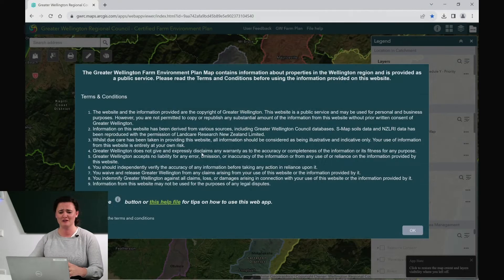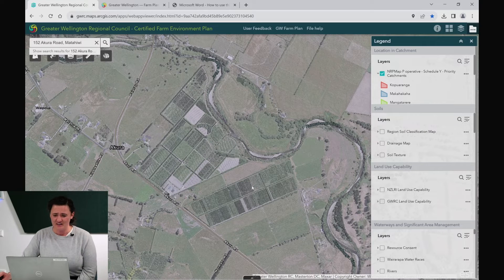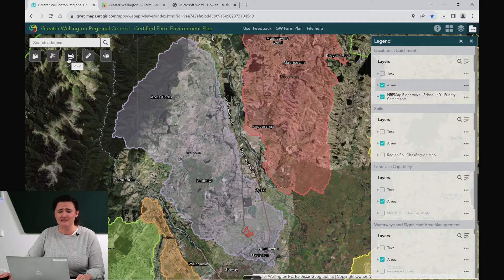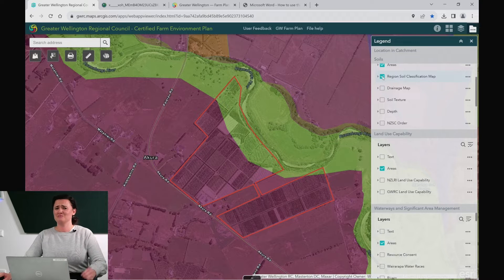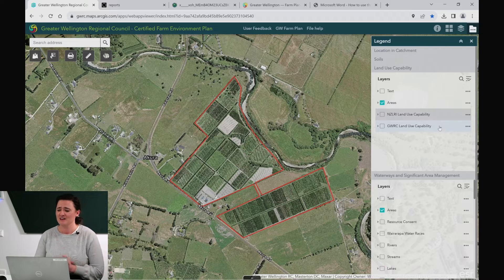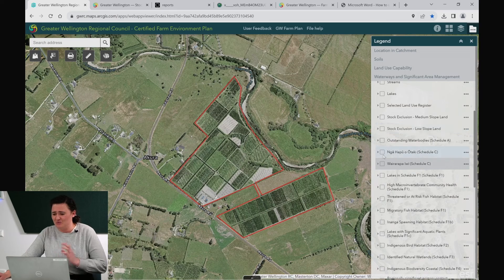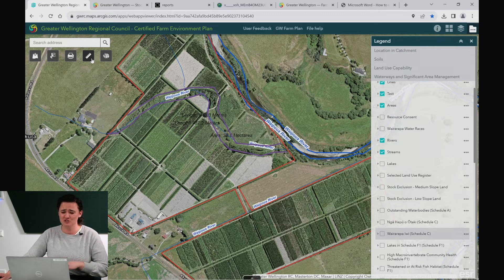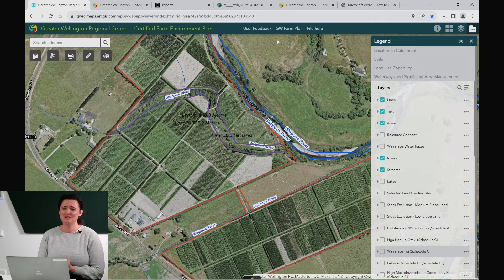Farm Plan Map Building - Instructional Video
Freshwater Farm Plans or Certified Farm Environment Plans are a practical way for farmers and growers to identify, manage and reduce the impact of farming on the freshwater environment.
This video will help Farmers use the free online map building tool provided on our